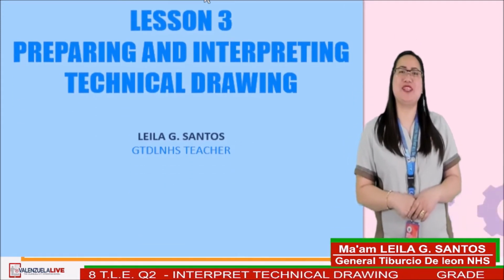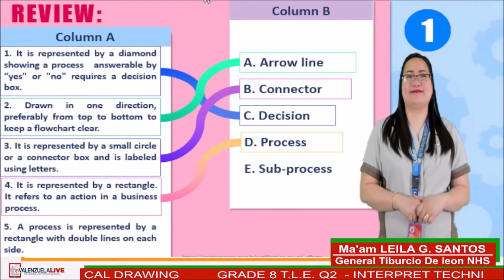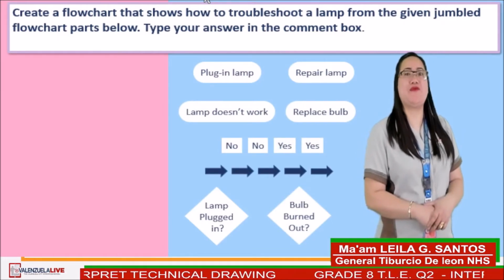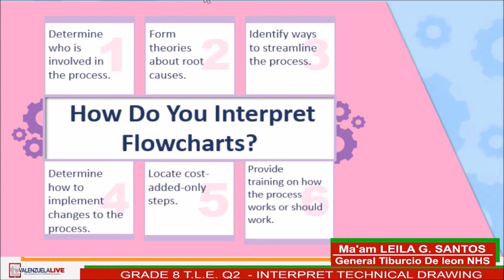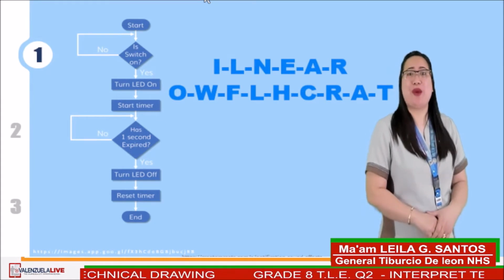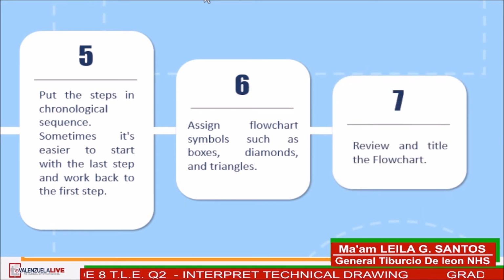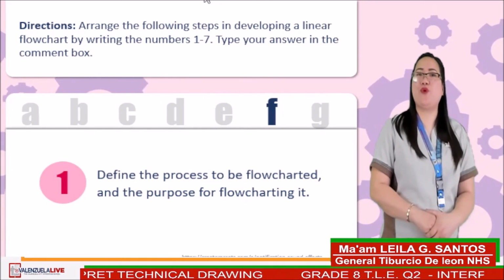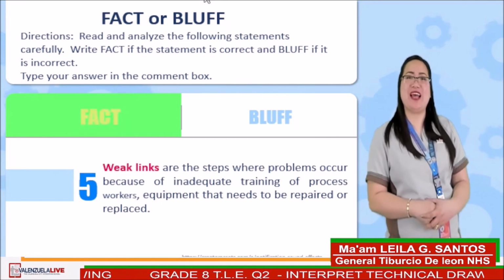GRADE 8 TECHNOLOGY AND LIVELIHOOD EDUCATION CSS Q2 INTERPRET TECHNICAL DRAWING